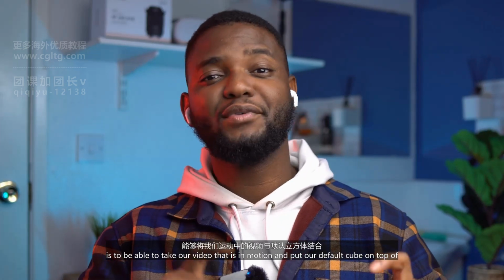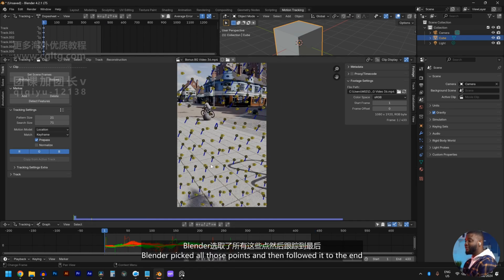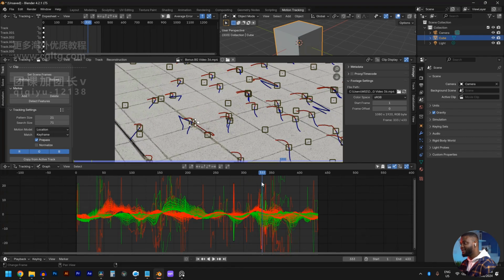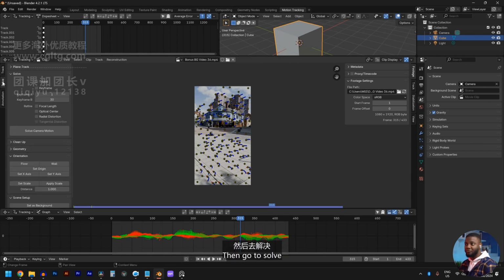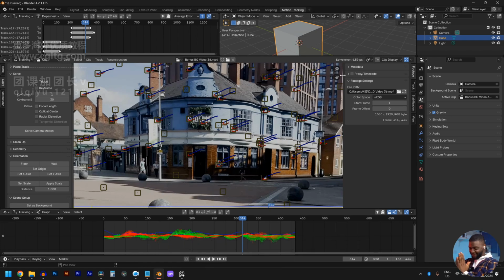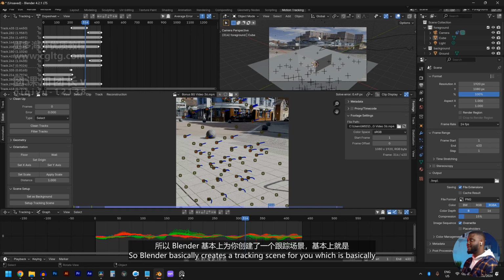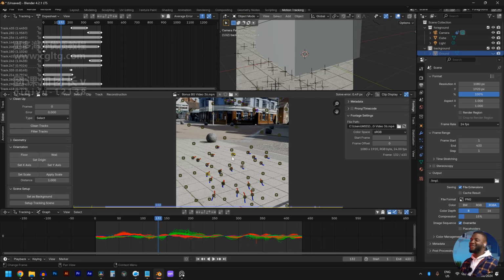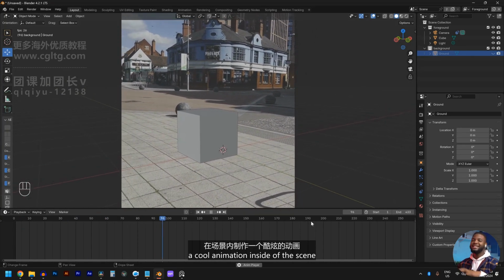7 Отслеживания камеры в Blender